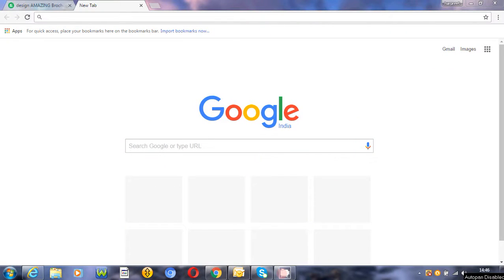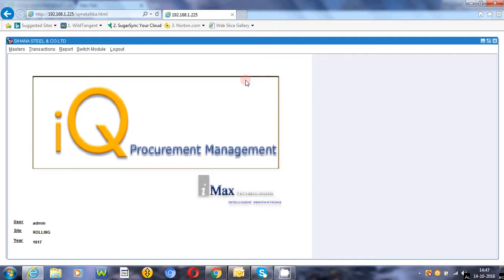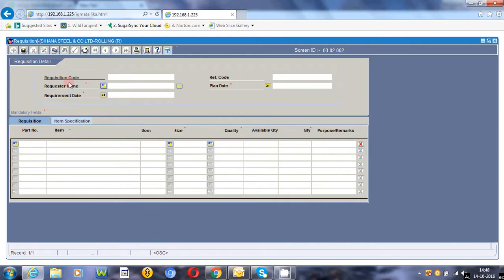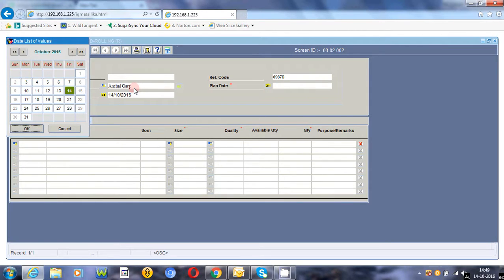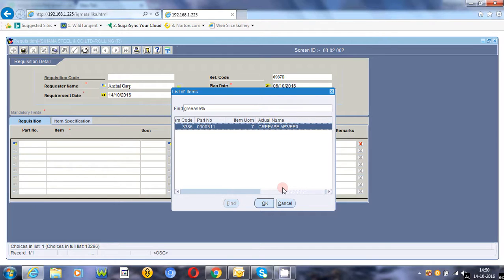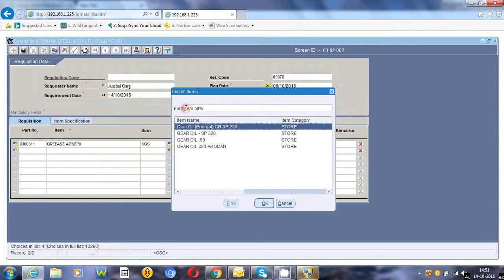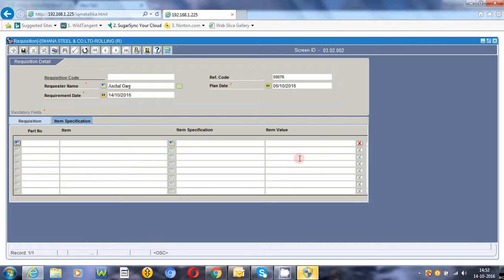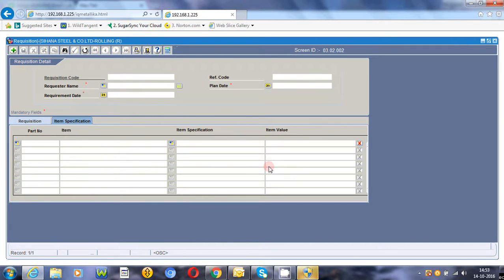Requisition Request iQ-Metallika(Procurement Module)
In this video you will understand how you can make Requisition Request in iQ-Metallika .